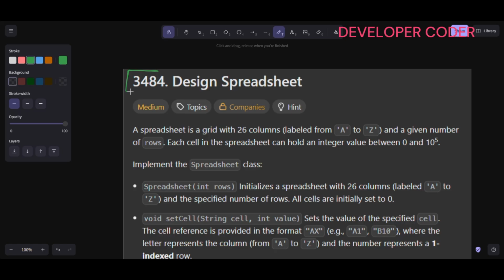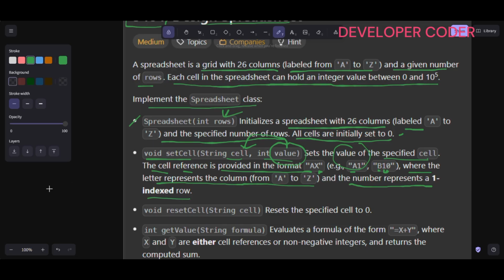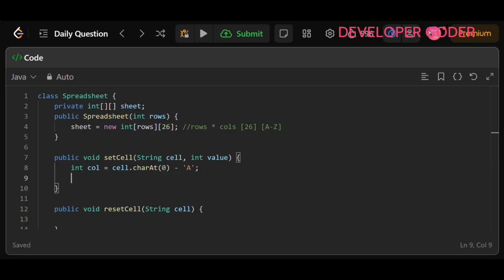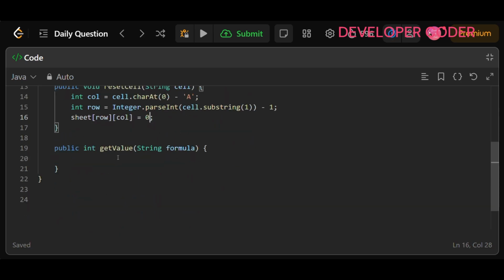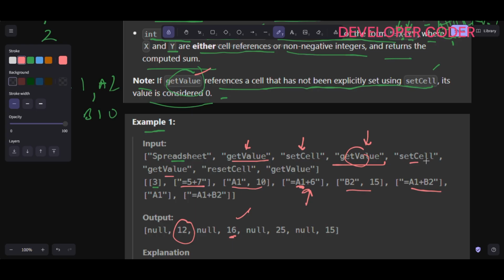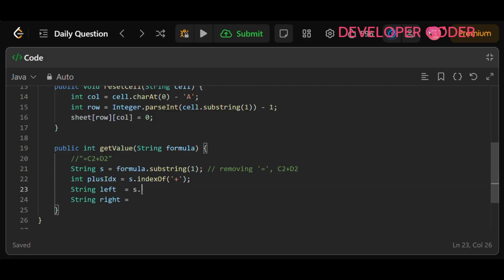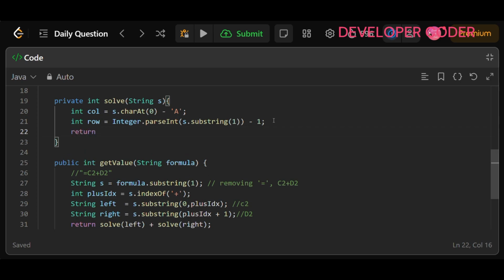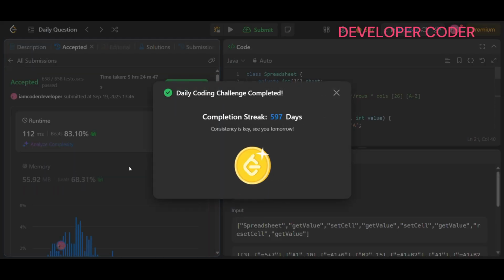Design Spreadsheet | LeetCode 3484 | Java Code | Developer Coder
In this video, we’ll walk through the LeetCode Problem 3484: Design Spreadsheet using Java Code. This problem belongs to the design/data structure category, and solving it will strengthen your skills in object-oriented programming, parsing logic, and data structure design.

By the end of this video, you will have a strong grasp on how to handle spreadsheet-like data operations in coding interviews and competitive programming. 🚀

🔹 Topics Covered in this Video:

Understanding spreadsheet data modeling
Parsing cells and computing values
Applying OOP concepts in Java
Building efficient solutions for interview problems

If you’re preparing for coding interviews, system design rounds, or want to sharpen your LeetCode problem-solving skills, this video is for you! 💡

Design Spreadsheet Leetcode
Leetcode 3484 Design Spreadsheet
Design Spreadsheet Leetcode Java
Leetcode 3484 Java Code
Leetcode Design Spreadsheet solution Java
Spreadsheet implementation Leetcode
Leetcode Spreadsheet design problem
Java solution for Leetcode 3484
Leetcode 3484 Design Spreadsheet explained
Spreadsheet parsing problem Leetcode
Spreadsheet logic coding Leetcode
Design Spreadsheet coding interview
Leetcode Java Design Spreadsheet
Leetcode object oriented design spreadsheet
Spreadsheet Leetcode tutorial Java
Java coding Leetcode spreadsheet problem
Spreadsheet problem solving Java Leetcode
Spreadsheet evaluation problem Leetcode
Spreadsheet value computation Leetcode
Spreadsheet formula problem Leetcode
Leetcode Java spreadsheet tutorial
Spreadsheet implementation coding interview
Spreadsheet OOP design Leetcode
Spreadsheet problem Leetcode coding
Spreadsheet class design Leetcode
Spreadsheet formula parsing Leetcode
Spreadsheet computation logic Leetcode
Spreadsheet design Java coding
Leetcode spreadsheet object oriented
Leetcode design spreadsheet interview prep
Spreadsheet algorithm problem Leetcode
Spreadsheet implementation explained Leetcode
Spreadsheet class Leetcode 3484
Spreadsheet cell parsing problem Leetcode
Spreadsheet Java implementation Leetcode
Spreadsheet problem OOP design
Spreadsheet problem parsing Java
Spreadsheet evaluation interview problem
Spreadsheet object oriented Java problem
Spreadsheet parsing design interview
Spreadsheet computation Java Leetcode
Spreadsheet design walkthrough Leetcode
Spreadsheet parsing walkthrough Java
Spreadsheet formula solving coding problem
Spreadsheet parsing logic Leetcode
Spreadsheet algorithm Java tutorial
Spreadsheet evaluation Java code
Spreadsheet Leetcode Java implementation
Spreadsheet Leetcode coding walkthrough
Spreadsheet design for interviews
Spreadsheet implementation Java example
Spreadsheet evaluation Leetcode solution
Spreadsheet parsing Java coding example
Spreadsheet object oriented Java Leetcode
Spreadsheet parsing interview problem
Spreadsheet problem Java explained
Spreadsheet design Java OOP
Spreadsheet evaluation tutorial Leetcode
Spreadsheet parsing code walkthrough
Spreadsheet Java Leetcode explained
Spreadsheet evaluation coding interview
Spreadsheet Java object oriented design
Spreadsheet parsing formula Java
Spreadsheet Leetcode hard problem solution
Spreadsheet parsing step by step Leetcode
Spreadsheet problem walkthrough Java
Spreadsheet formula evaluation coding
Spreadsheet parsing interview coding
Spreadsheet Java problem explained
Spreadsheet logic tutorial Java
Spreadsheet parsing formula explained
Spreadsheet implementation Leetcode Java
Spreadsheet evaluation algorithm Leetcode
Spreadsheet parsing evaluation logic
Spreadsheet Leetcode tutorial explained
Spreadsheet coding interview Java
Spreadsheet object oriented programming Leetcode
Spreadsheet parsing Java detailed
Spreadsheet evaluation system design
Spreadsheet problem Leetcode detailed tutorial
Spreadsheet parsing Leetcode Java solution
Spreadsheet Leetcode coding prep Java
Spreadsheet problem Java OOP explained
Spreadsheet evaluation Java tutorial
Spreadsheet parsing Java system design
Spreadsheet design coding interview prep
Spreadsheet parsing algorithm explained
Spreadsheet problem Java Leetcode explained
Spreadsheet evaluation Leetcode walkthrough